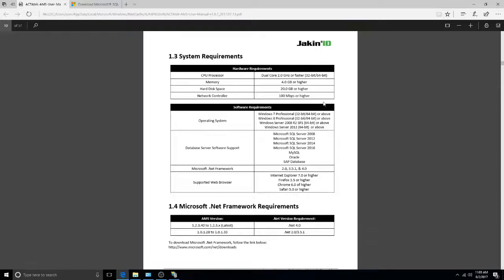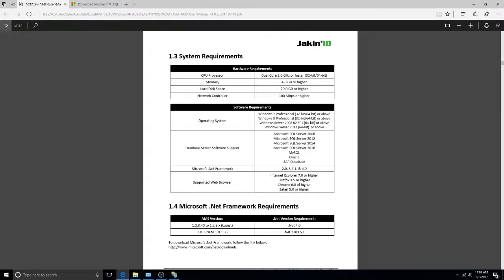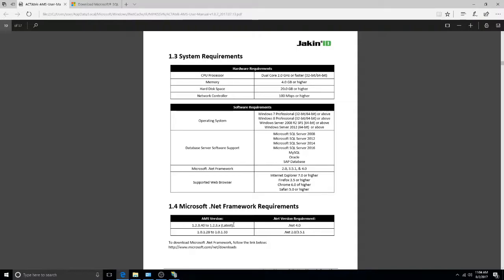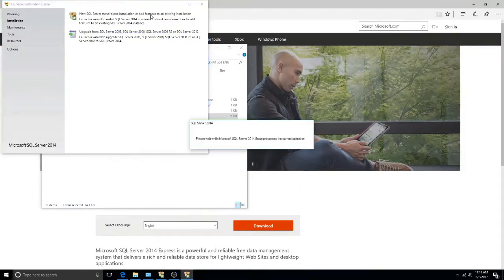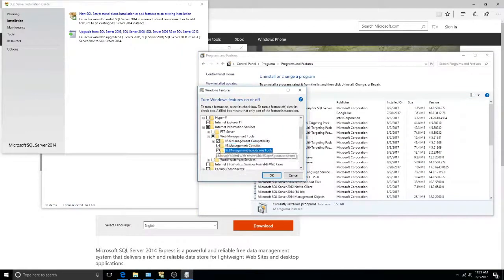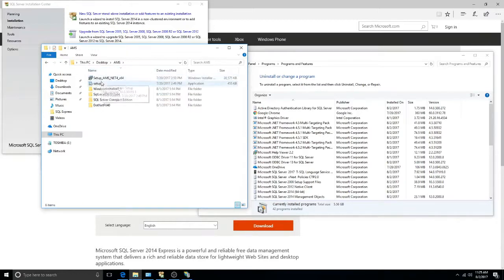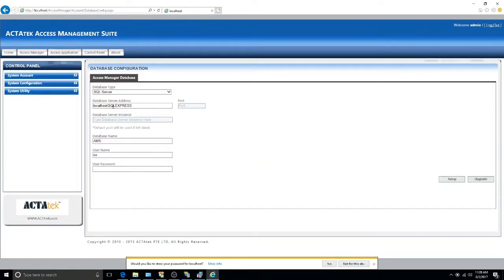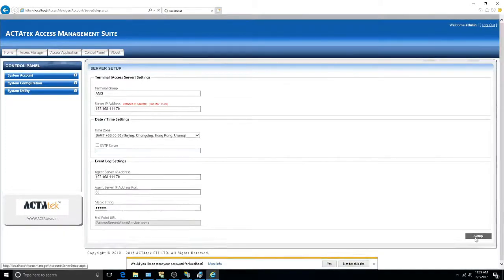AMS installation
This video will show you how to install SQL database,IIS web server,and also AMS software.